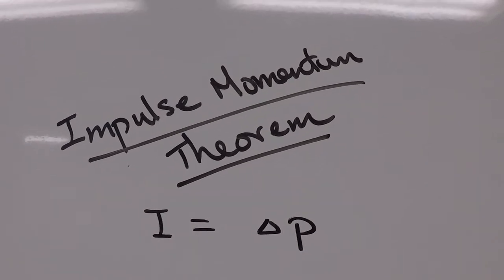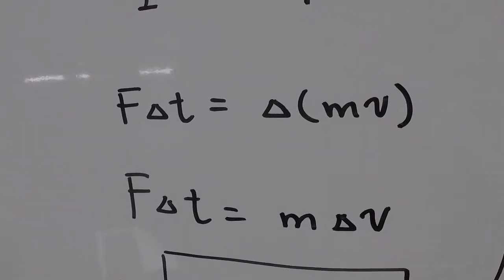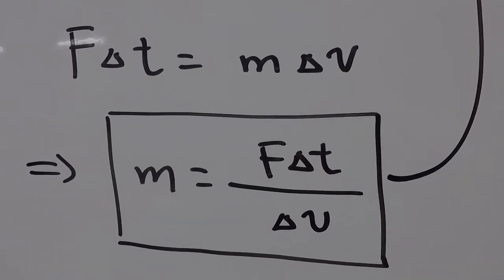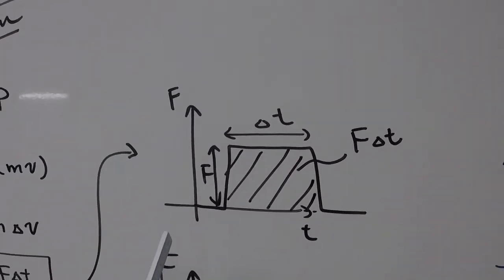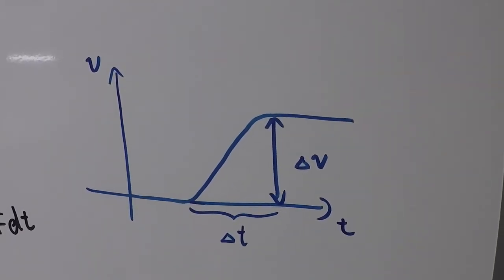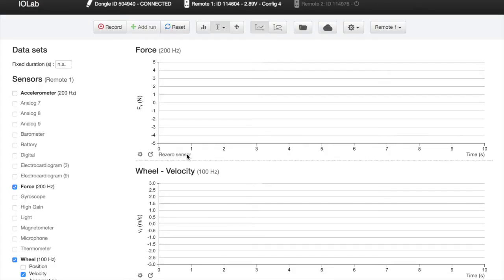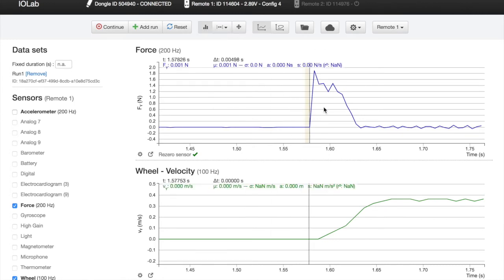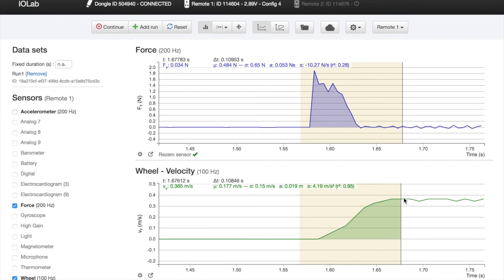Momentum prelab video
Momentum experiment prelab video for McGill Physics 101/131 courses